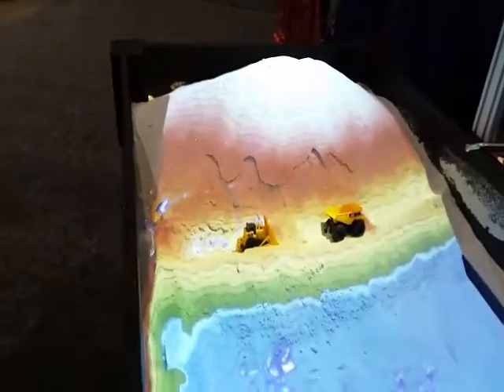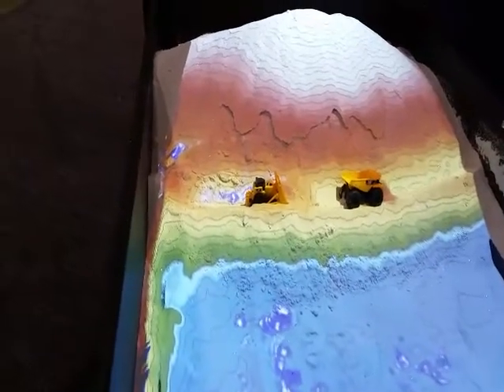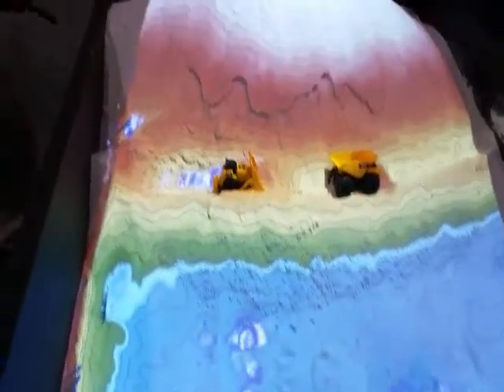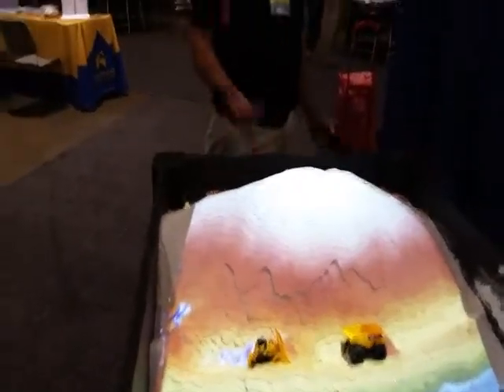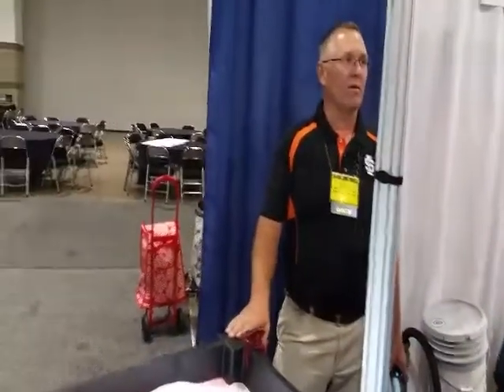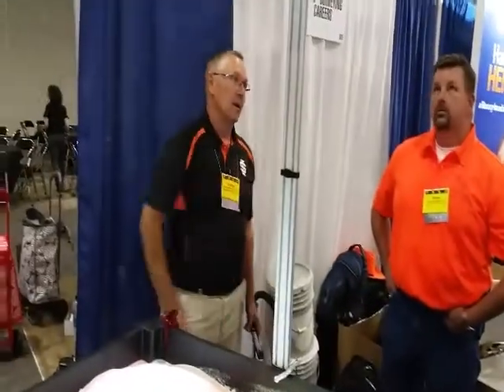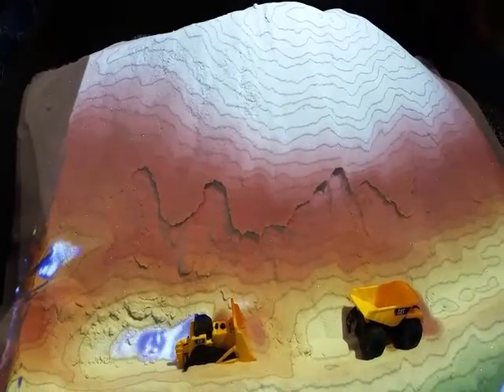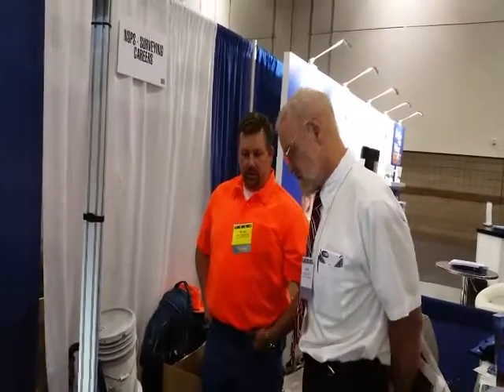Augmented Sandbox at the ASCA 2017